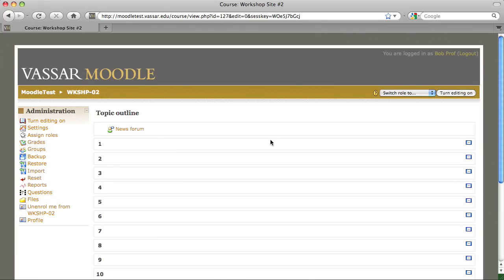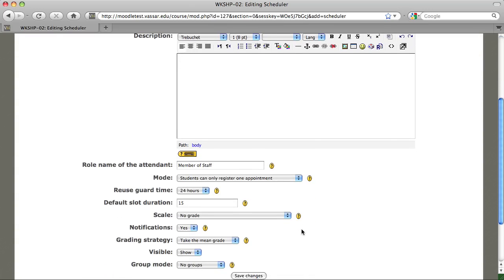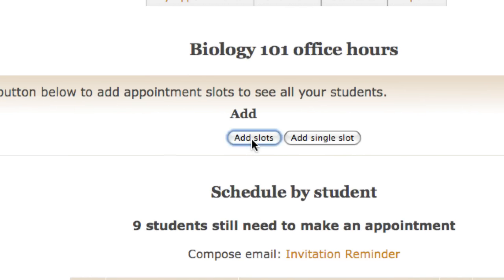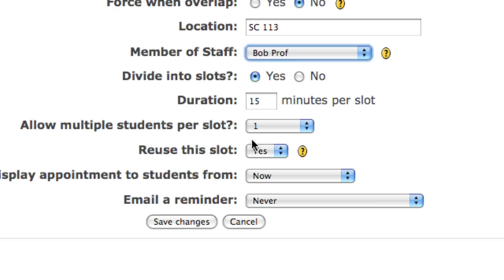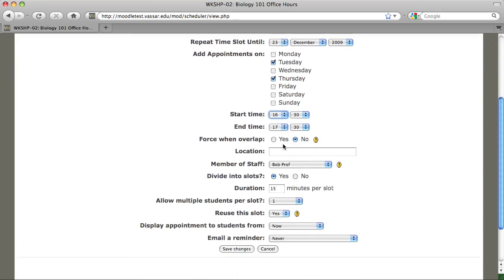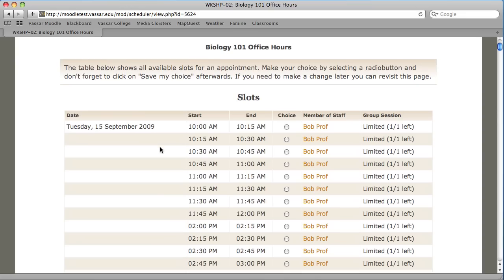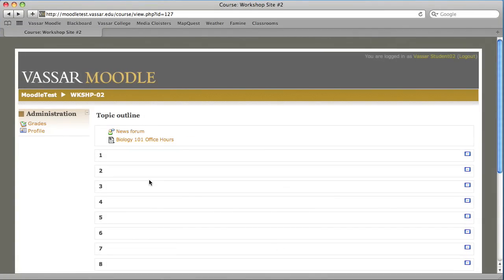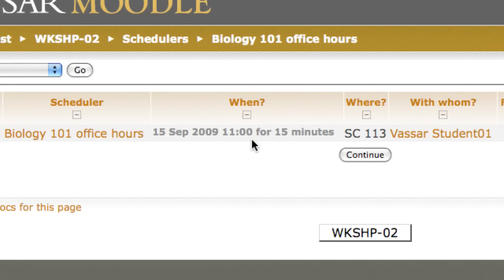How to use Moodle's Scheduler for Office Hours Sign-up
This tutorial shows how to use Scheduler, an add-on function for Moodle, that gives instructors a way for students to sign up for office hours.